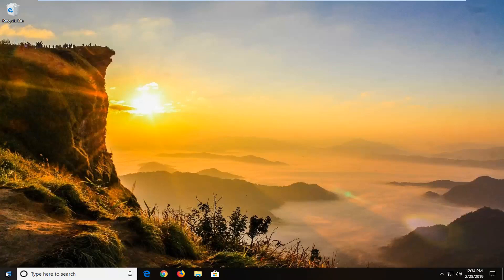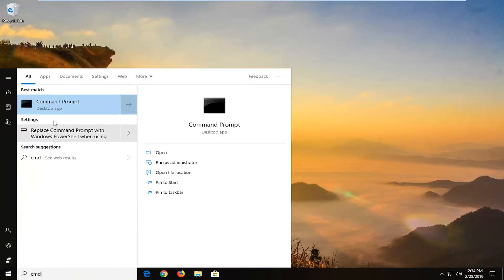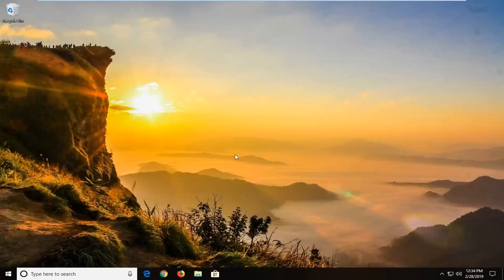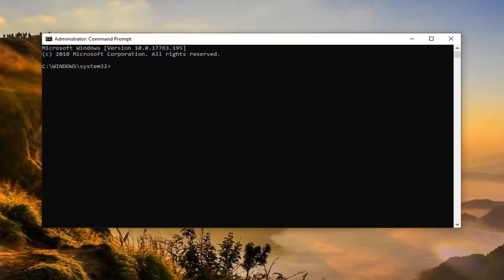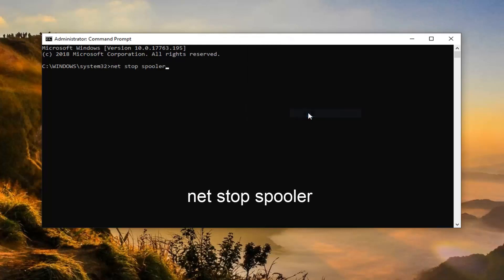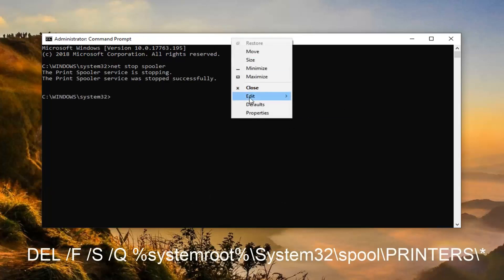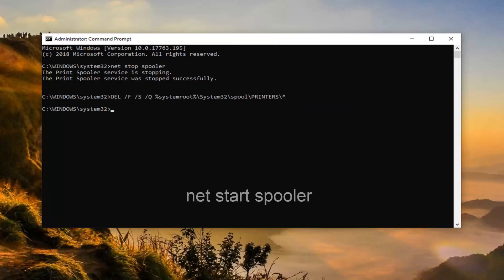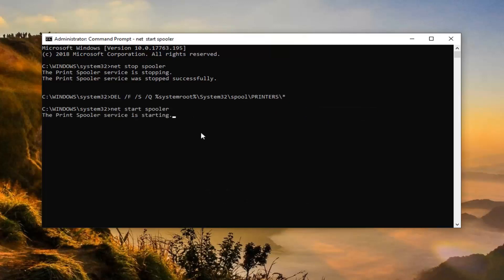Reset and Clear Print Spooler in Windows 10/8/7 [Tutorial]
Commands Shown:

DEL /F /S /Q %systemroot%\System32\spool\PRINTERS\*
net start spooler

The print spooler is the component of the printer that stores the information on what the printer is going to print. The print spooler is the software that makes it possible for you to queue printing jobs and the printer still knows what to print. Without the spooler there would be no memory of what to print next, and the printer would have to print at the same time that you select the document that you want printed.

Regardless of when you plan on using the printer, or even if you’ve turned the printer on or not, the print spooler begins running at the computer’s startup and will continue running until the computer is turned off again.

The following tutorial demonstrates how to reset and clear the print spooler when you’re using a version of the Windows 10 operating system.